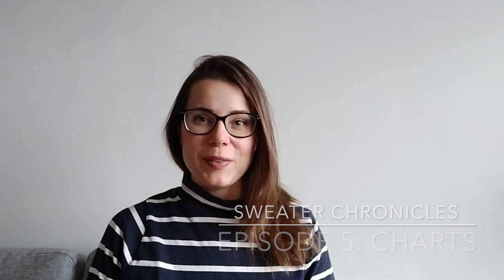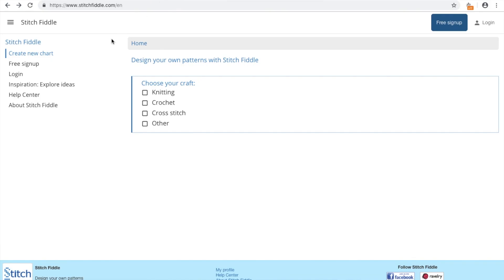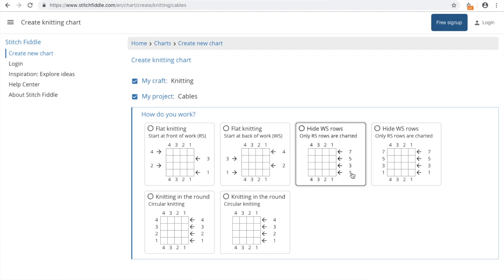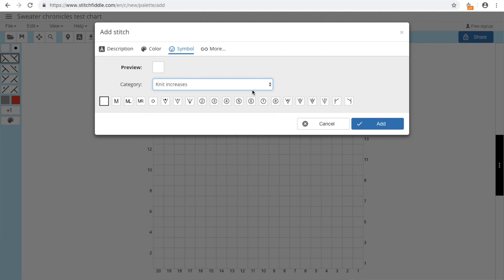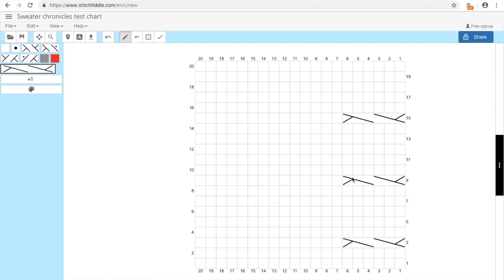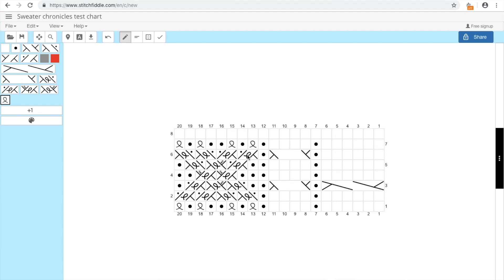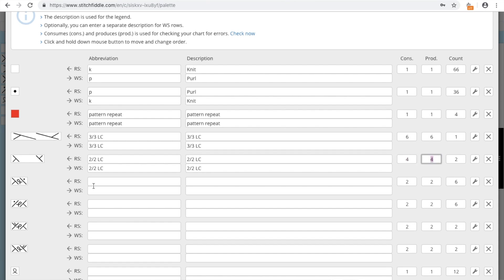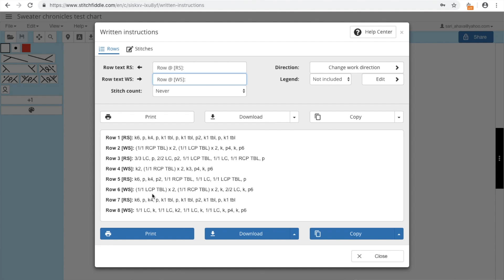Sweater chronicles 5: How to draw your own knitting charts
In the 5th episode of the Sweater Chronicles miniseries of my knitting podcast, I'm showing how I draw charts. I'm using a web-based online charting tool called Stitch Fiddle.

In the previous episodes I've been talking about making submissions, swatching, grading, calculating pattern repeats and how to write a basic knitting pattern.